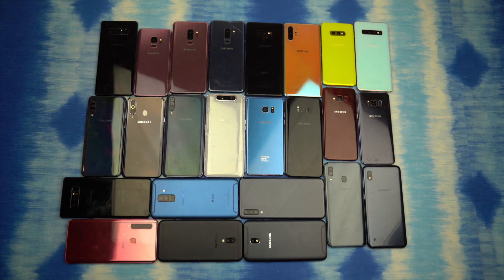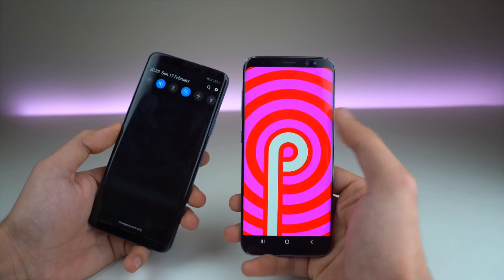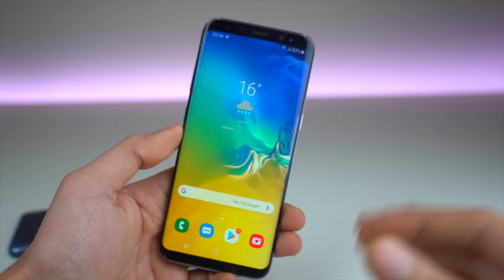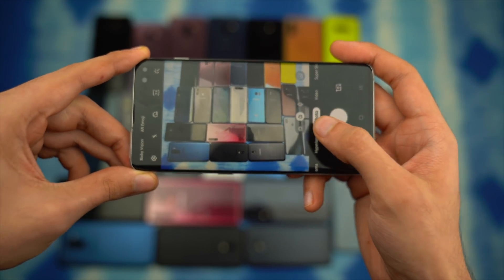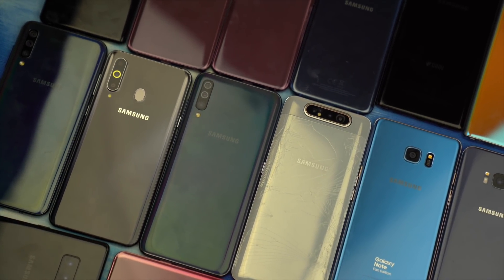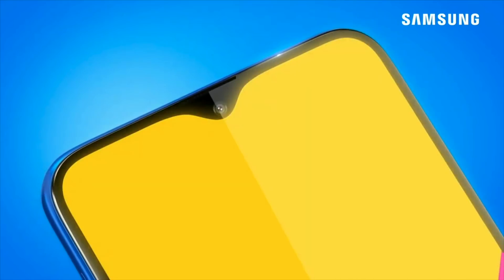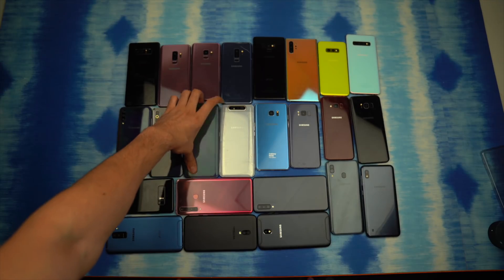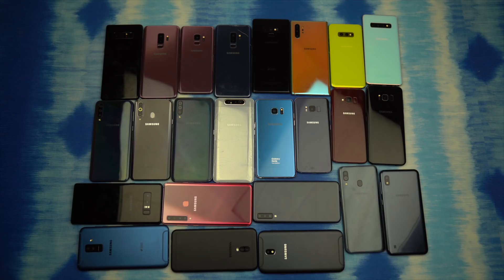Android 10 One UI 2.0 Update Status! Galaxy S10, Note 10, Note 9, S9, S8, Note 8 & More!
Android 10 One UI 2.0 Update Status!

Thoughts?